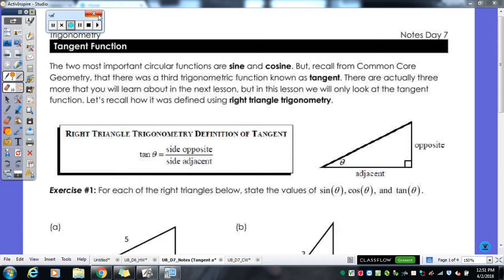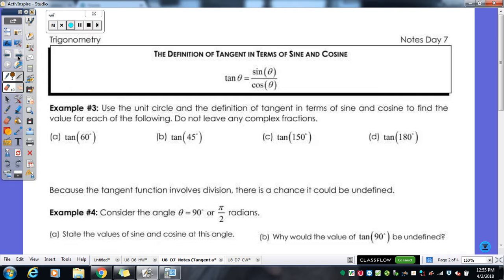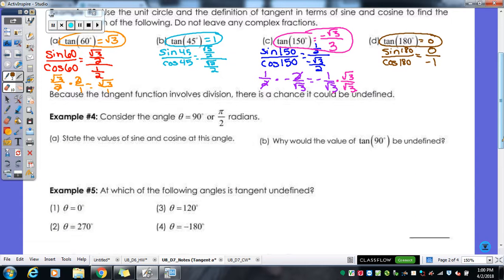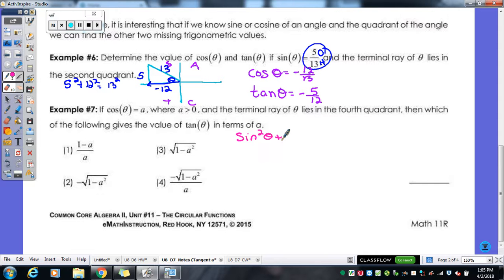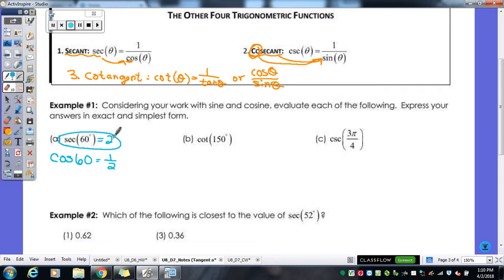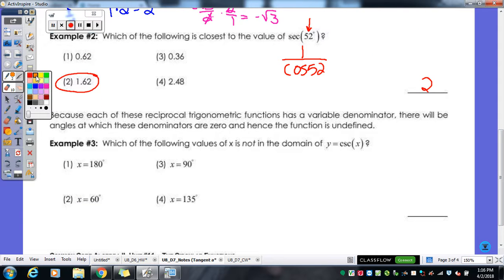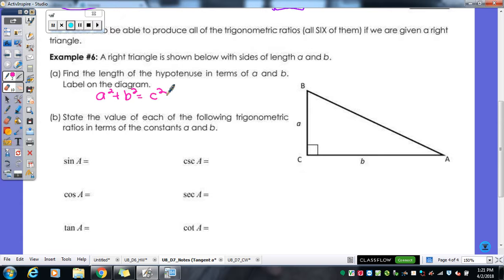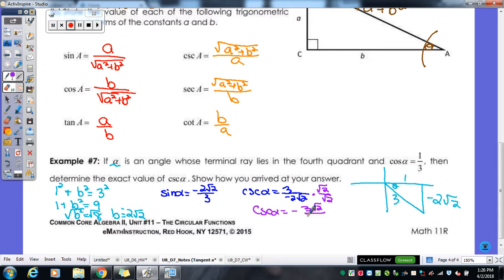Trigonometry | Day 7 Lesson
Tangent and reciprocal functions